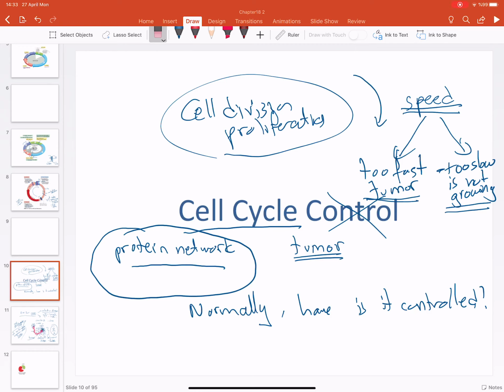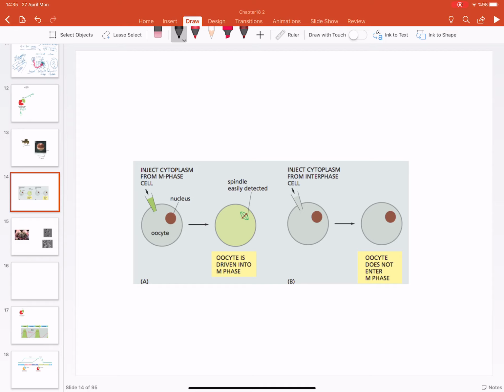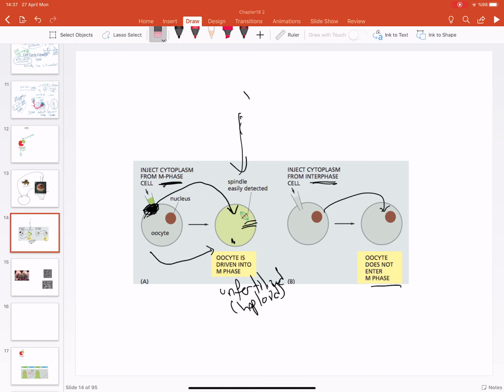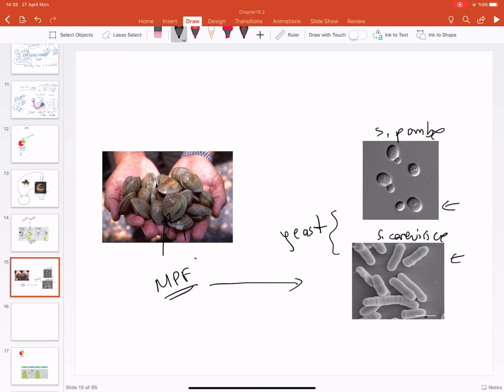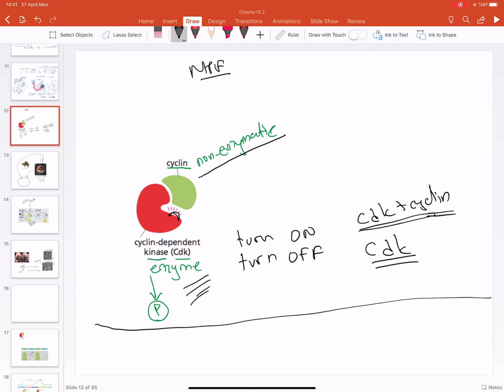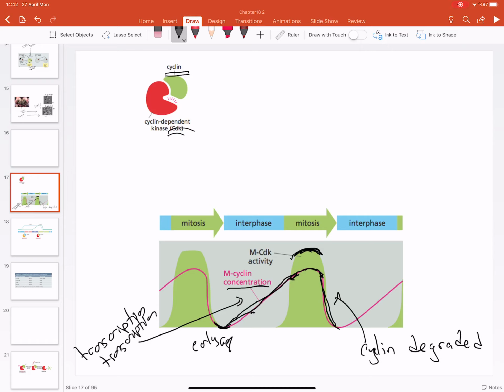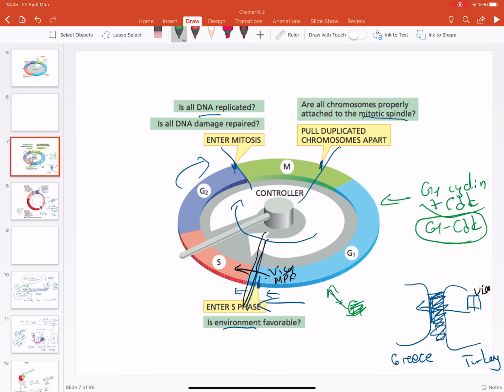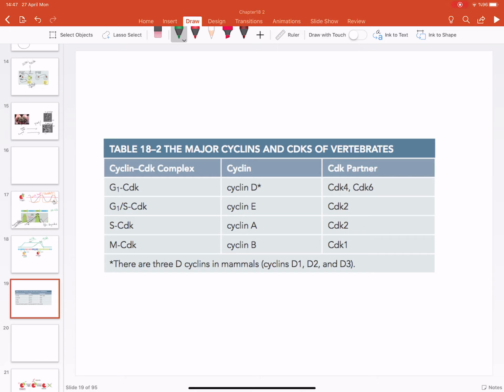Chapter18_3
Cell cycle, MPF